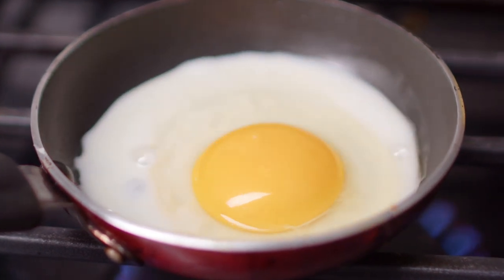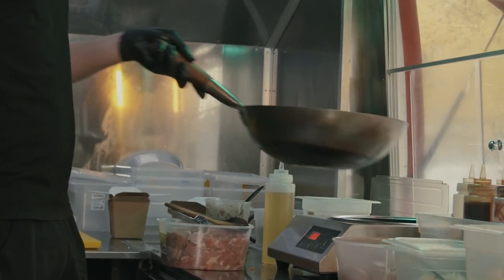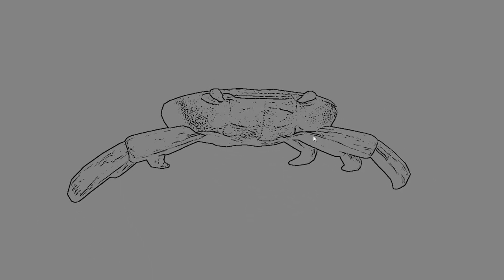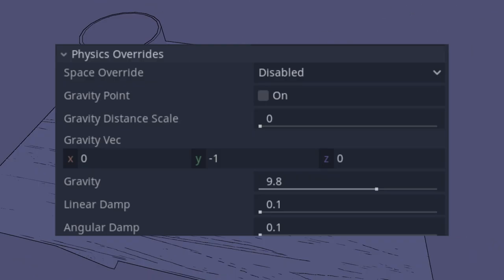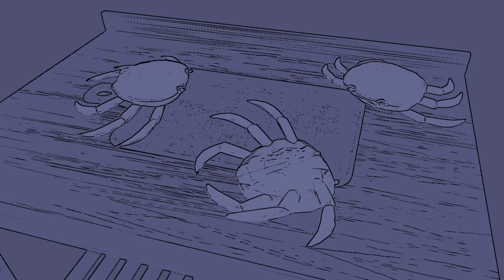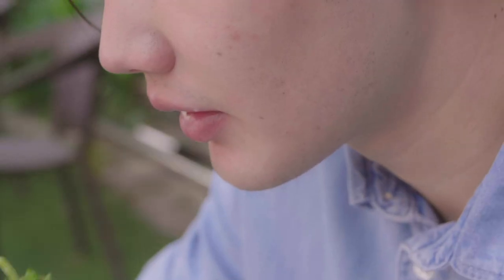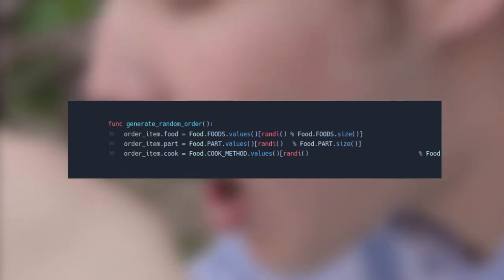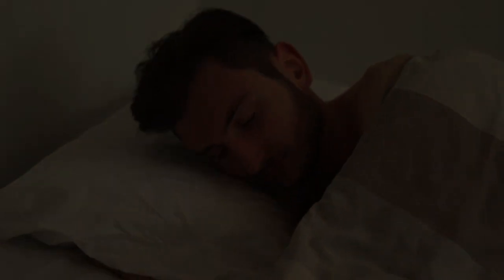Fast Food Cooking Game | Devlog #1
Watch as I procrastinate having to start working on an actual cooking mechanic.